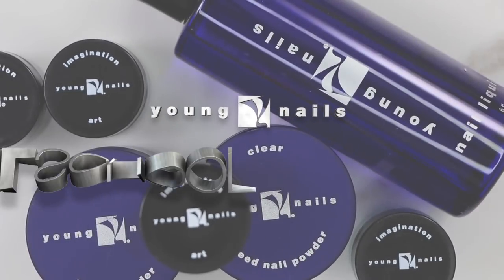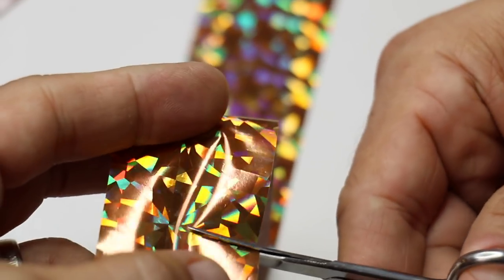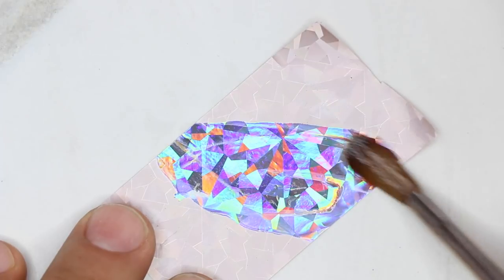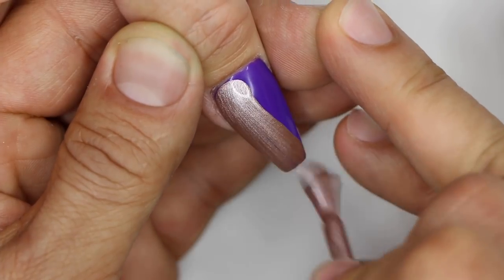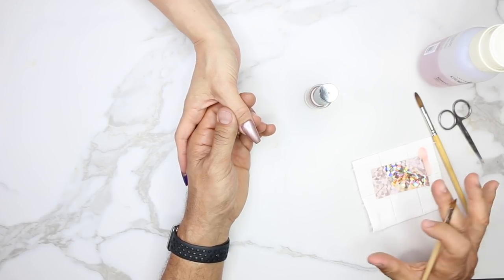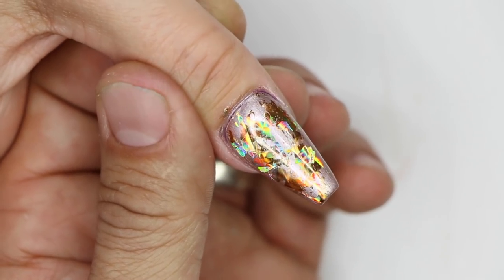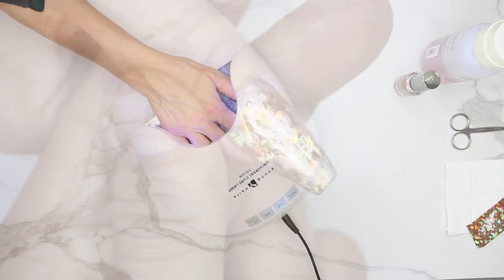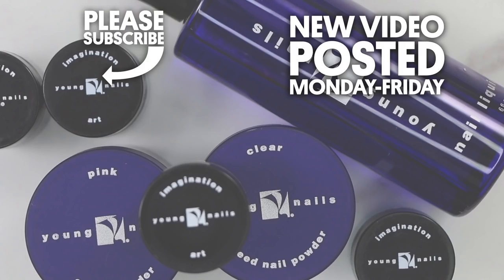NAIL SCHOOL - HOW TO TRANSFER FOIL ONTO CAPTION POLISH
Greg explains how to transfer foils onto caption polish.